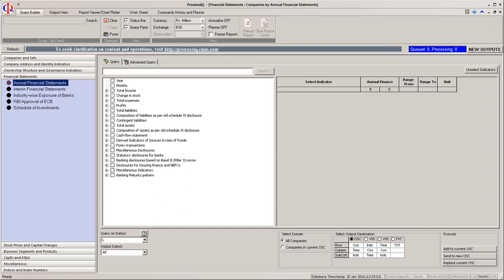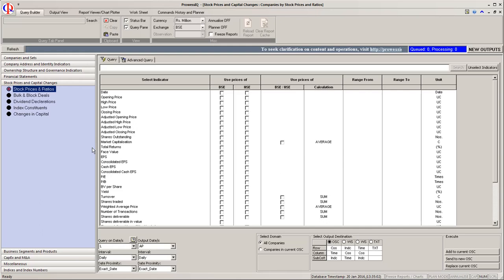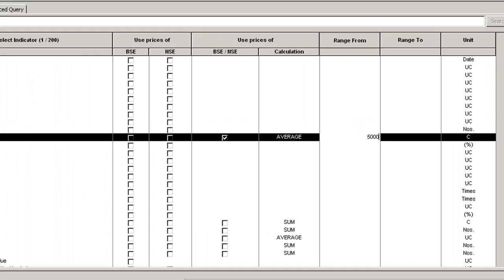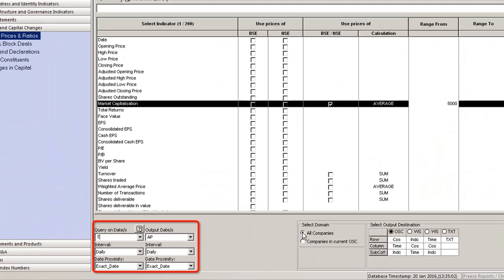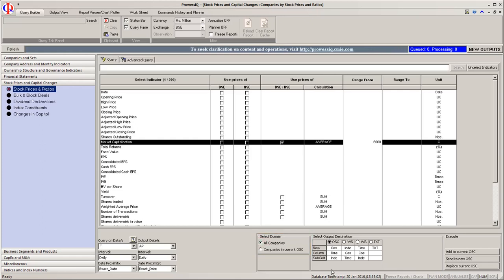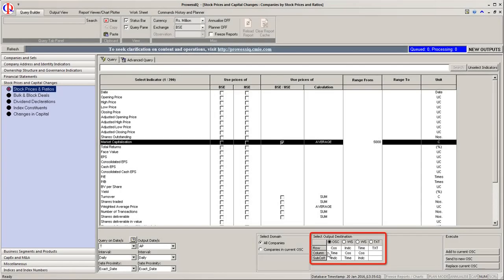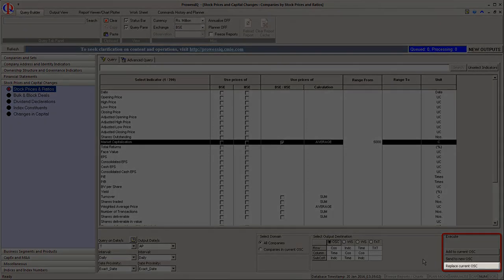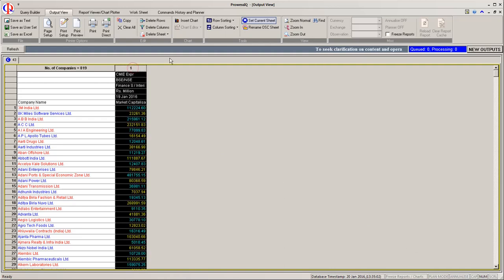ProwessIQ Demo : Stock prices and ratios query